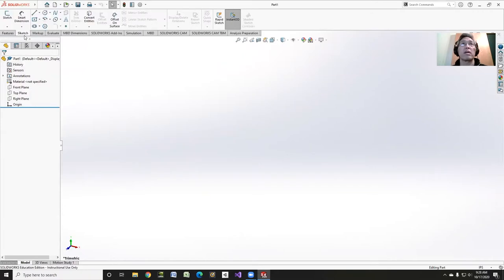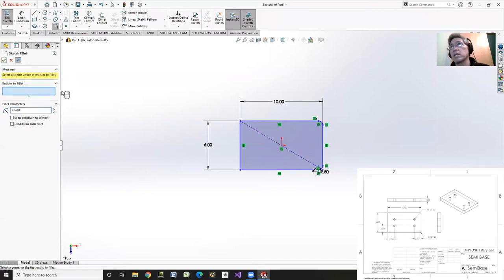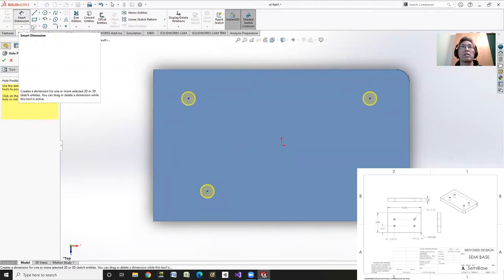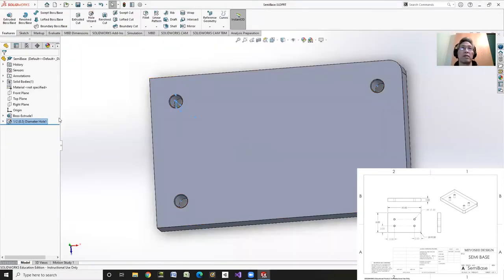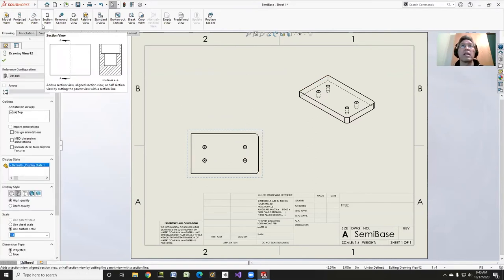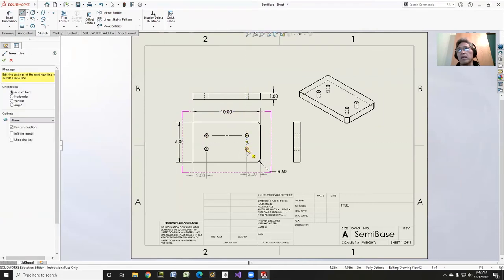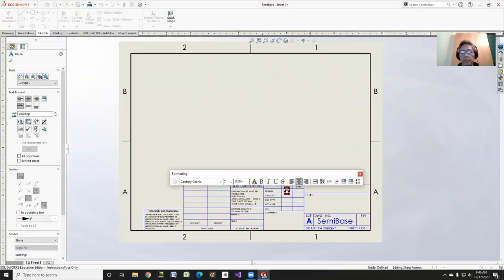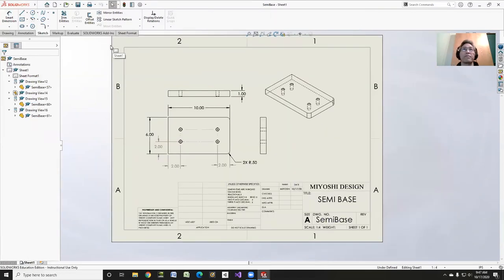Design with Miyoshi - Toy Semi (truck) Base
Design with Michael T. Miyoshi.  The "base" for a toy semi truck.  A simple part that will be part of a larger assembly.  (First a subassembly, then an assembly.)